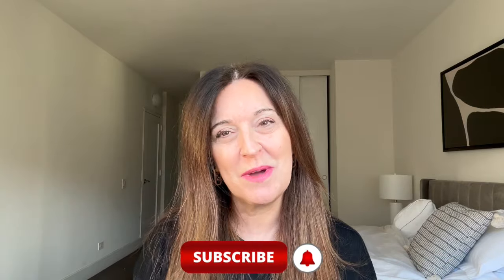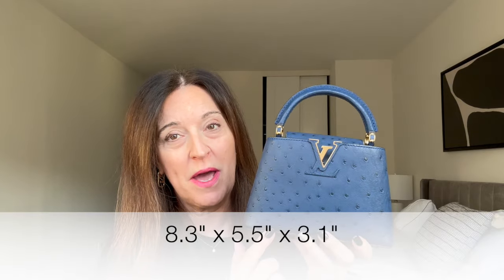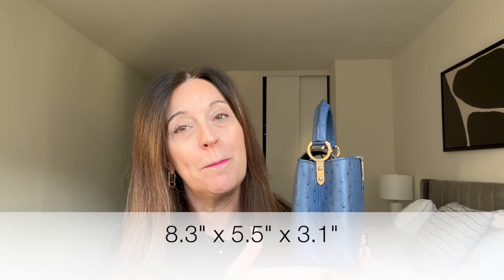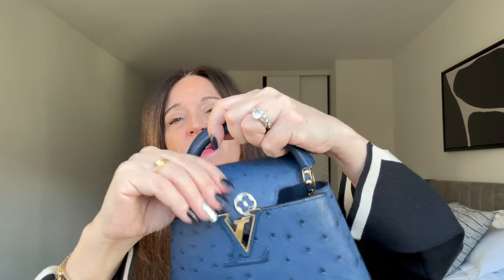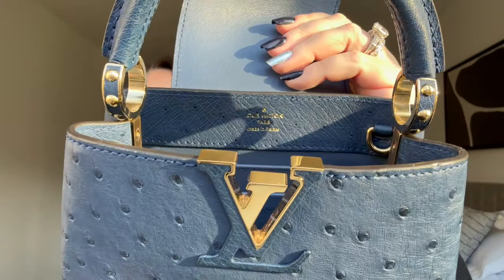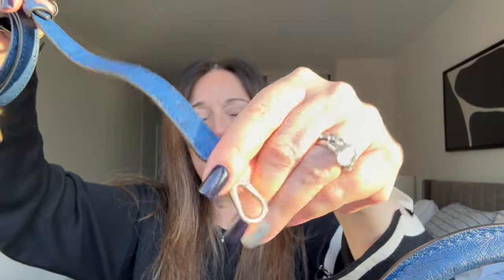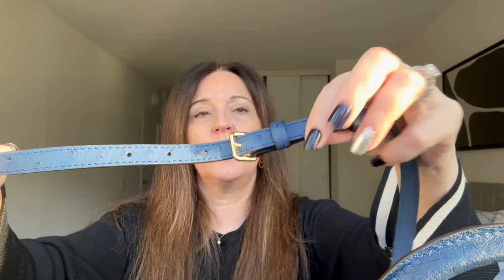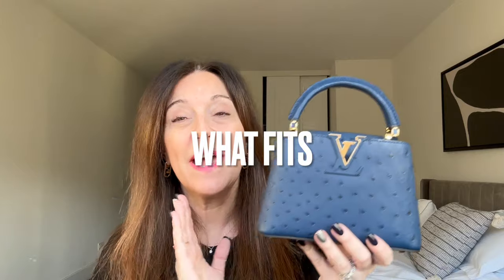IMPULSE BUY OR WORTH IT?? Louis Vuitton Mini Capucines First Impressions & Review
It's time for a first impressions and mini review of my new Louis Vuitton Mini Capucines in Indigo Ostrich.  Let's talk about the features of the bag, the wear & tear, what fits, pros & cons and finally, do I recommend the bag.

Do you own a Louis Vuitton Capucines bag?  If not, do you want to add one to your collection?  Share them in the comments below!